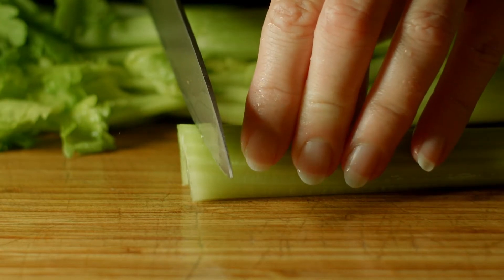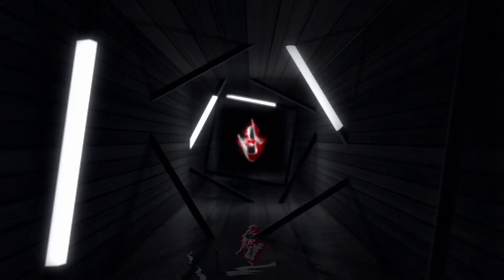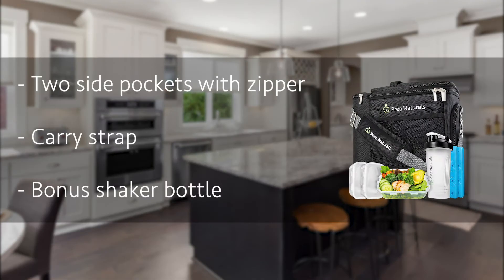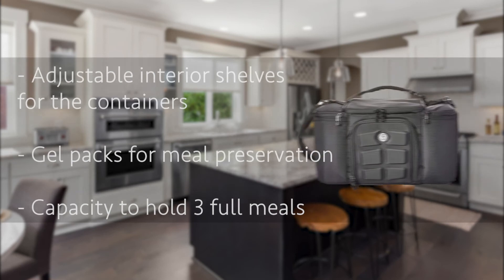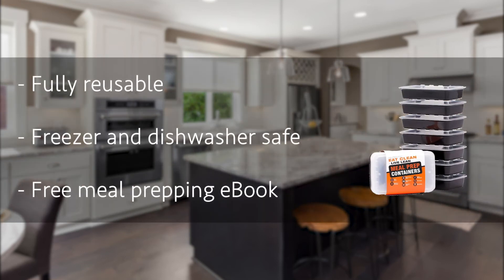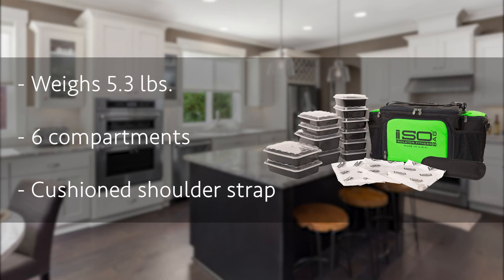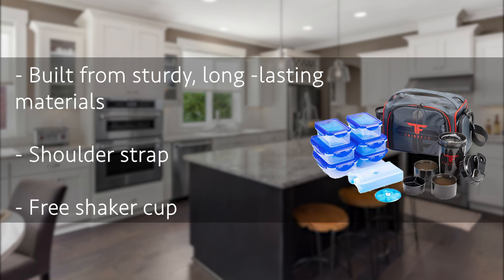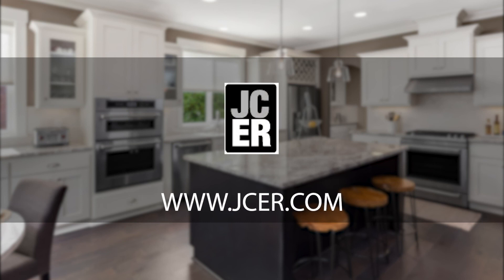Top 10 Meal Prep Bags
Throughout this video we will go over the ins and outs about our favorite meal prep bag and what they contain. We will even go so in depth that you will find out what material the containers are made from! Meal prepping is a great thing to stay organized when it comes to portion control and calorie intake! If you like this video make sure to check out the original blog post where you can purchase these items if you would like!